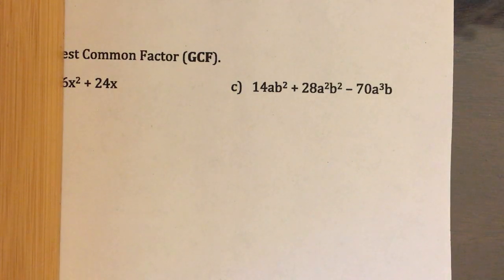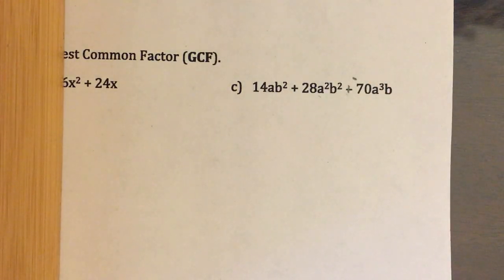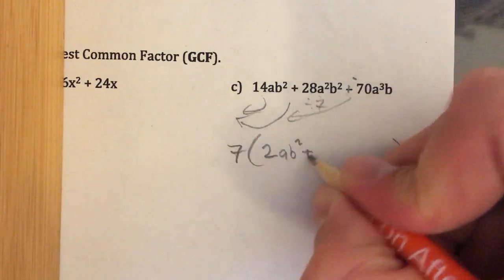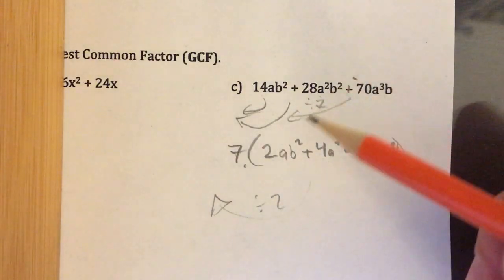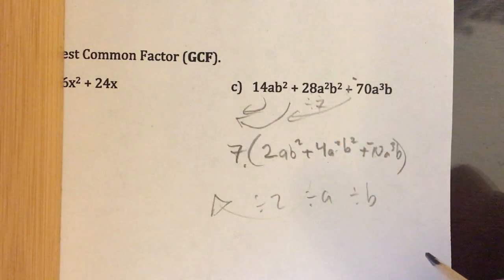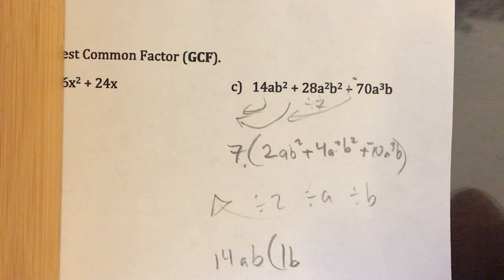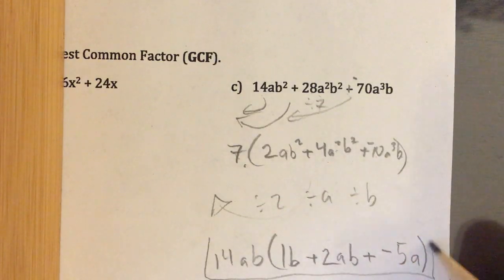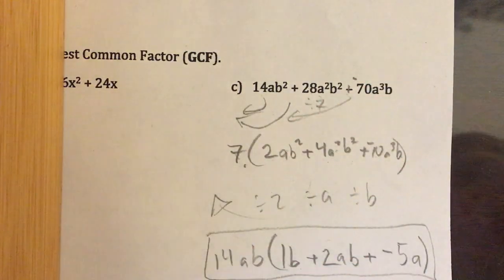Problems 23c P quiz Page 1 Properties of Expressions